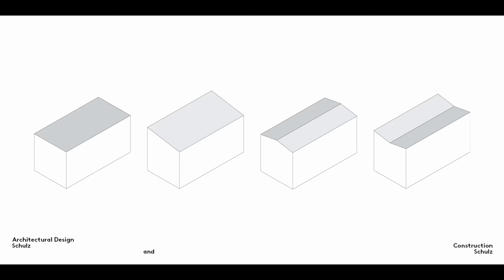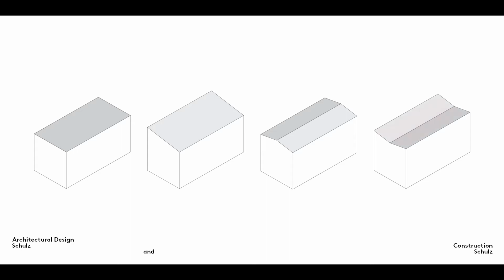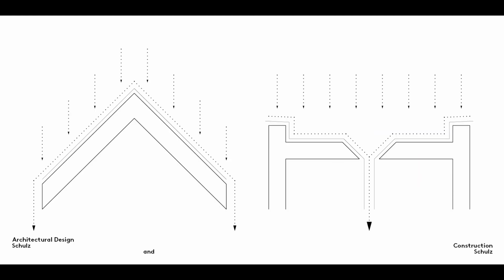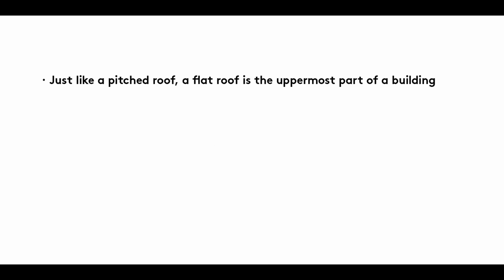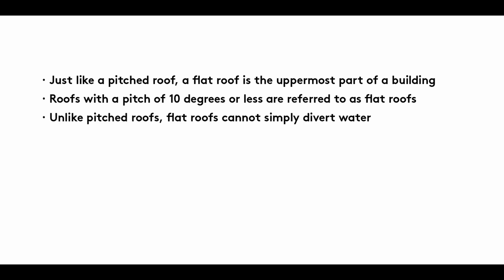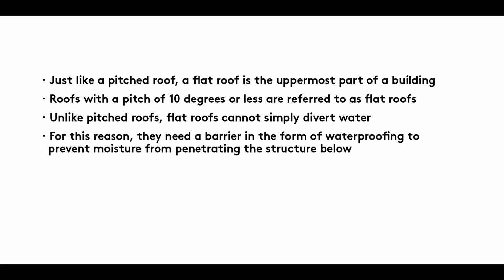Flat Roofs | Series 10 – Film 1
What are flat roofs? | Series 10 – Film 1